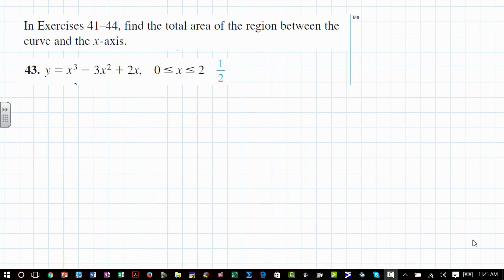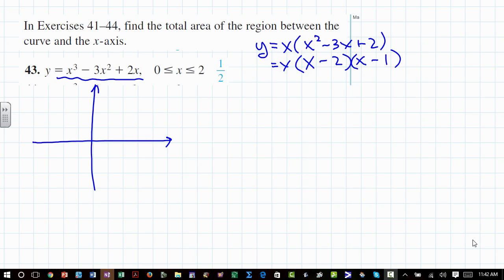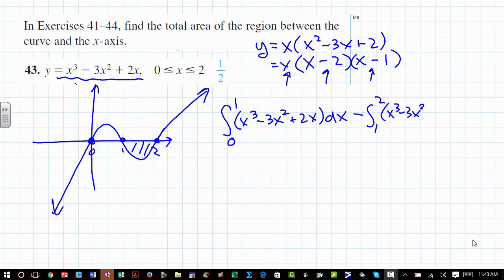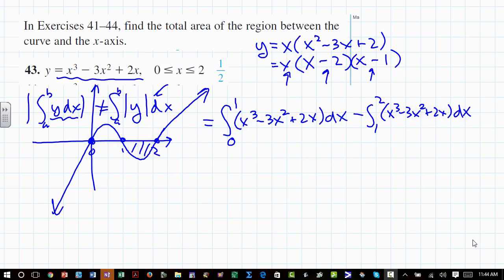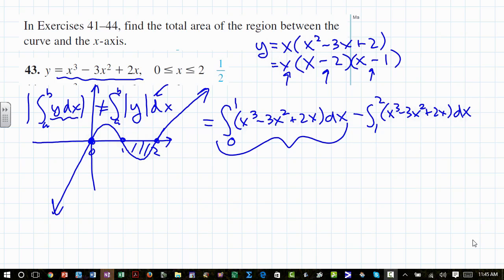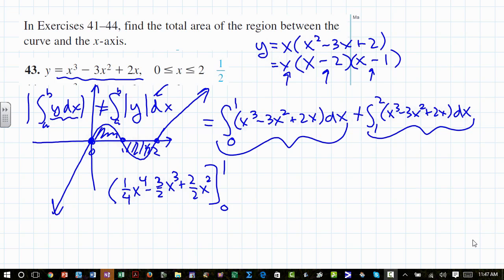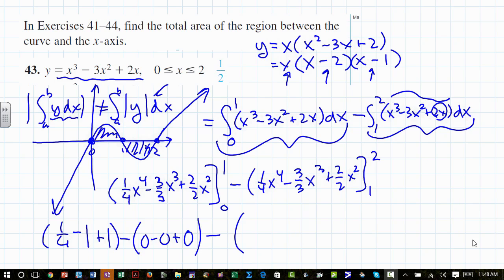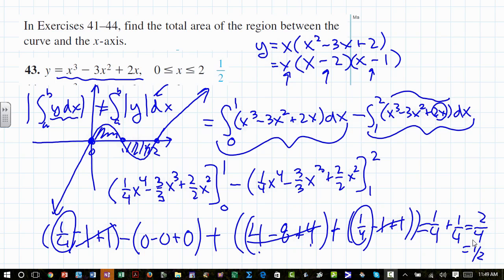fdwk3e 05 04 hw 43